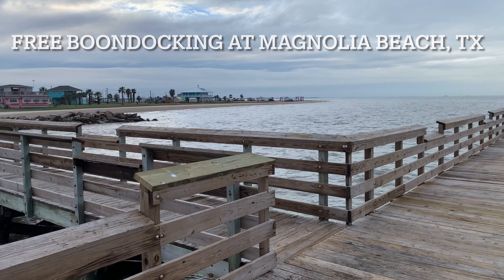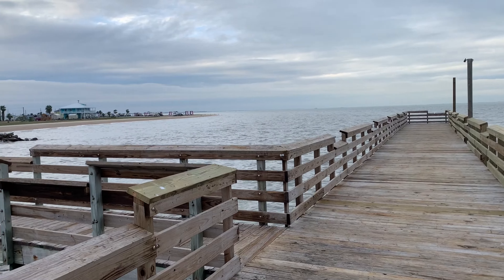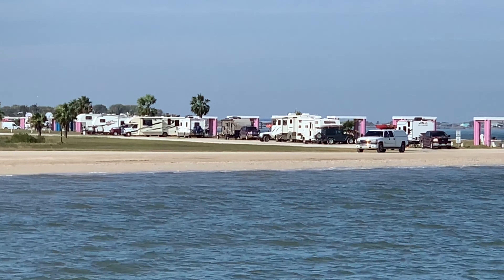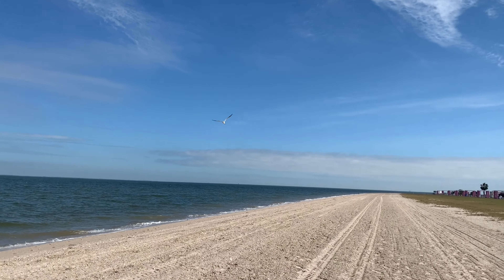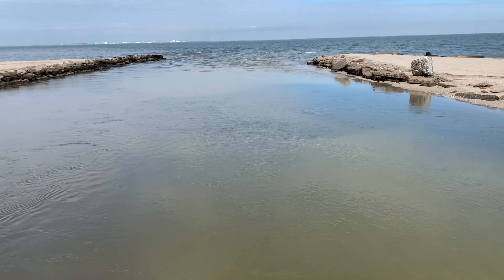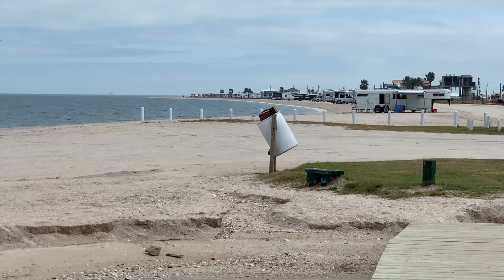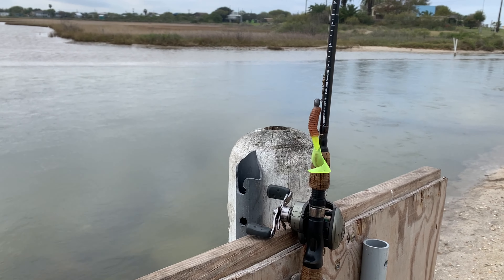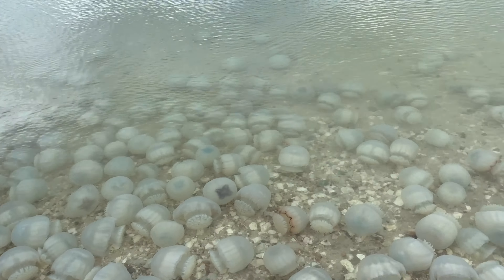Review and Tour Magnolia Beach Indianola Texas - Free Boondock Camping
This is a short documentary of my visit and stay at Magnolia Beach, TX where you can camp Boondock style for up to 14 days. Just down a little farther is Indianola, Texas where you can also camp Boondock style. This area is just down yonder a way from Port Lavaca Texas. I stayed here for 3 nights on two different occasions on the camp tour I was able to go during Thanksgiving time in November of 2022.  The only drawback to the area is it is very windy most of the time.  If you need supplies Port Lavaca is a short drive and you can get just about anything there.